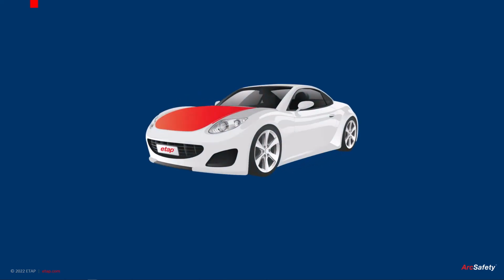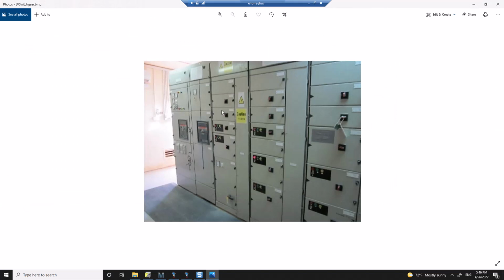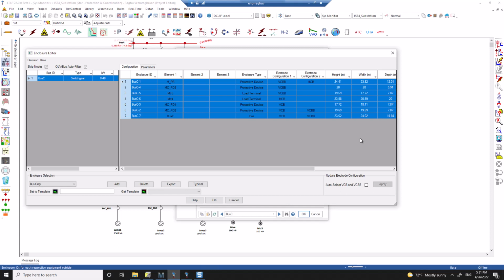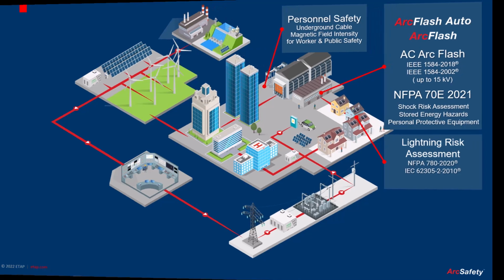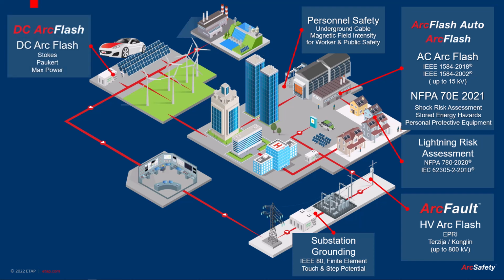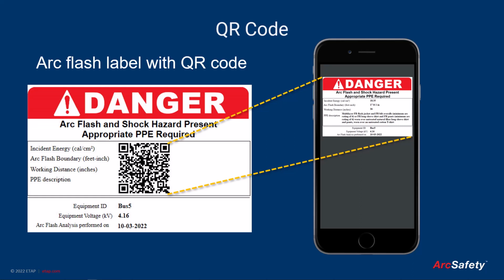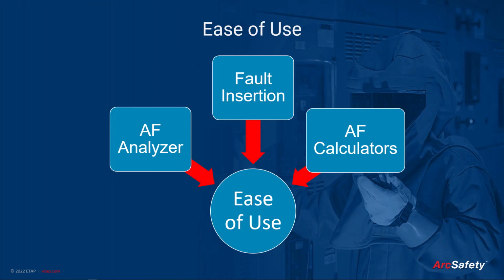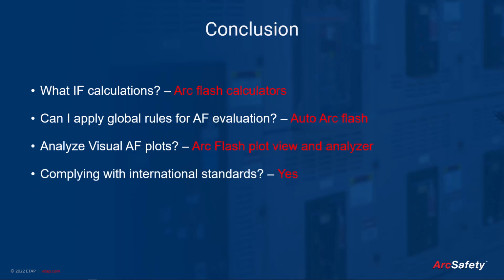ETAP ArcSafety Solution Overview - A comprehensive suite of Arc Flash software analysis tools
- Learn about ETAP ArcSafety, an all-in-one AC & DC arc flash solution for LV, MV & HV systems that improves safety, reduces risk, minimizes equipment damage, and validates mitigation techniques. Learn how to

  ** Calculate incident energy at multiple locations with different risk levels
  ** Evaluate worst-case arc flash scenarios
  ** Print arc-flash labels & other deliverables
  ** Perform shock risk assessment
  ** Take advantage of the integration with
        Star-Auto Evaluation
        TCC views
        Short Circuit
        Load Flow Analysis
  ** Identify coordination issues caused by lower arc flash fault current